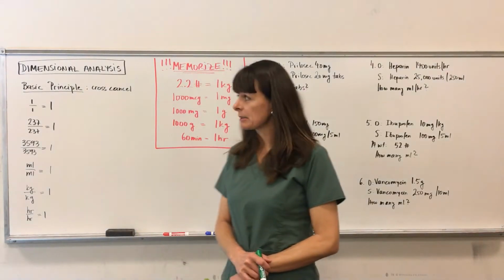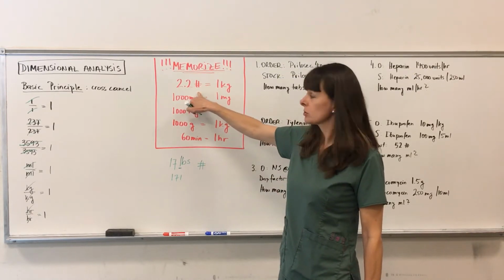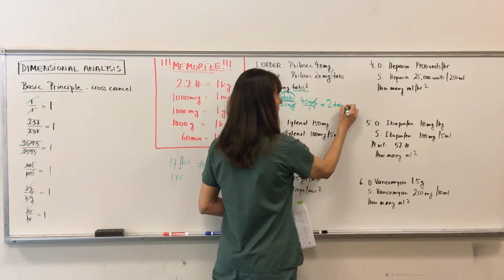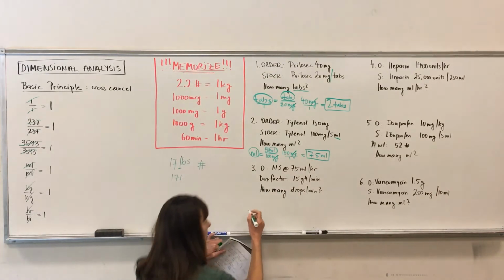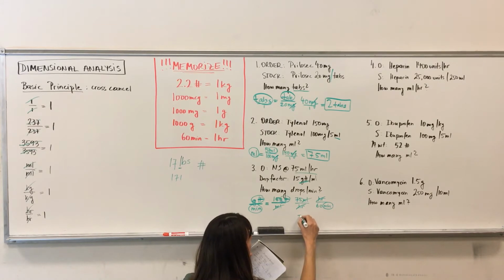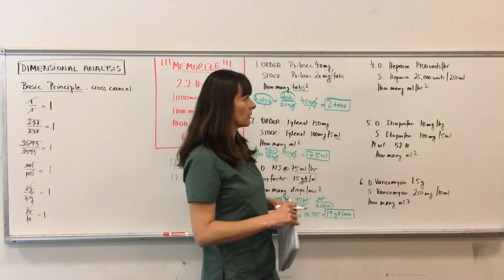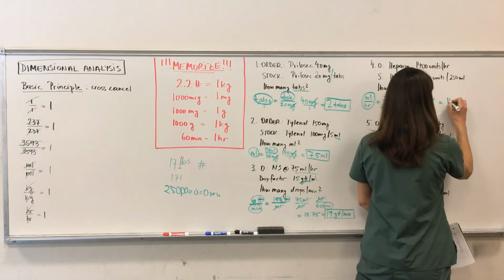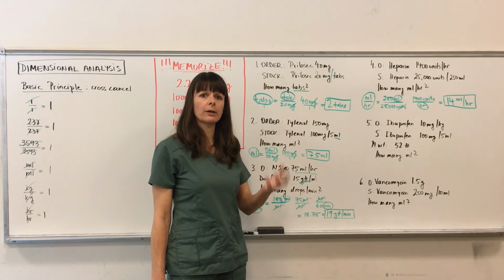Dimensional Analysis Part 1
Learn how to master dimensional analysis for safe and accurate nursing dosage calculations. In Part 1, we break down the step-by-step process of cross-canceling units, metric conversions, and solving common math problems like tablets, milliliters, and IV infusion rates. Perfect for nursing students, new grads, and anyone preparing for dosage calculation quizzes or NCLEX exams.

Expect clear examples, practical tips, and strategies to ensure your math makes sense and improves patient safety.